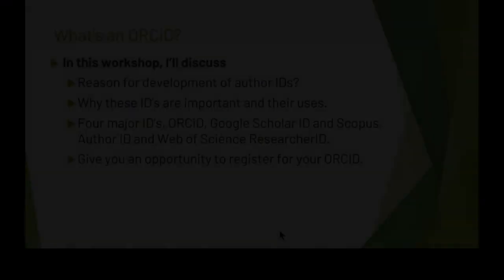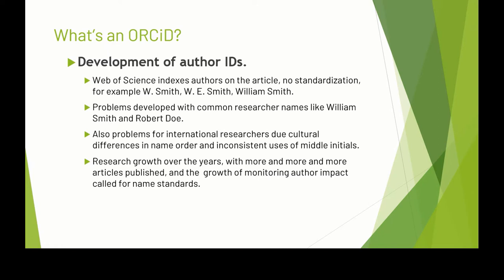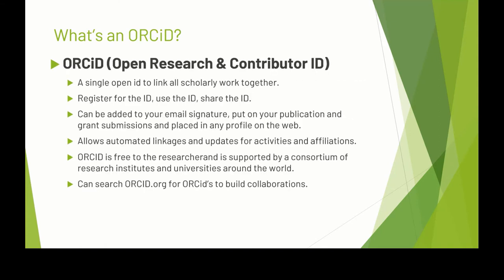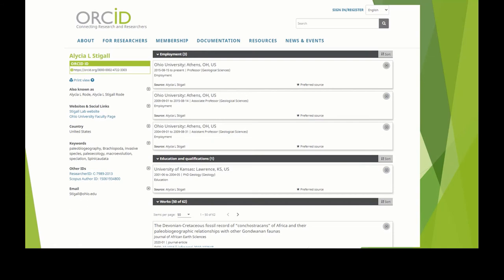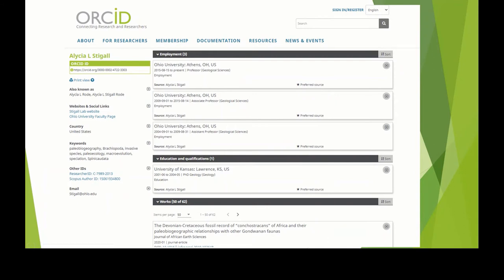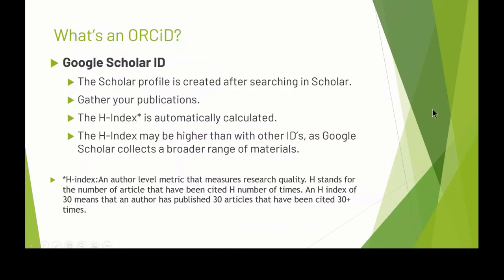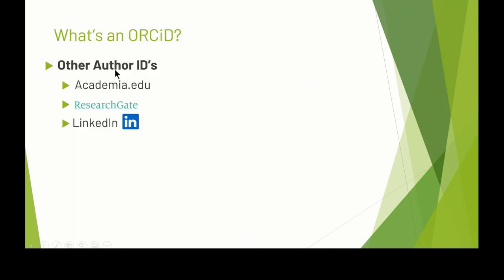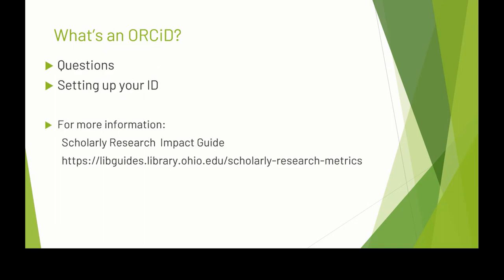What is an ORCid ID and Why Would I Need One?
Have you wondered about Google Citations or Scopus Author ID? What about ORCiD’s and how do I make one for myself? Watch Andrew Stuart, Subject Librarian for Life and Physical Sciences as he discusses the differences in various author identifiers and explains how to begin building your identifiers.

More information about ScholarlyResearch and its impact can be found in Andrew's Guide